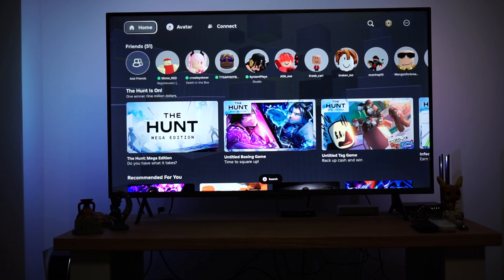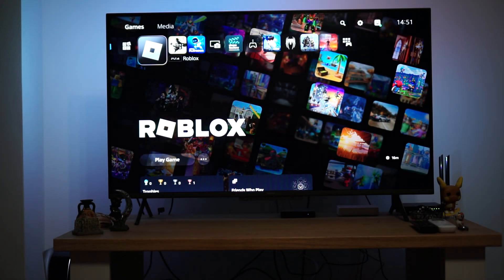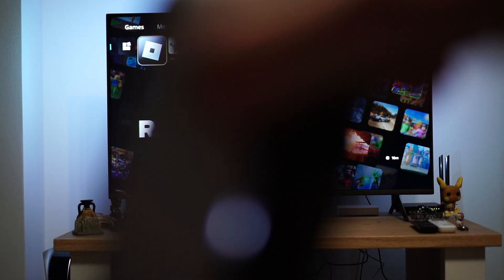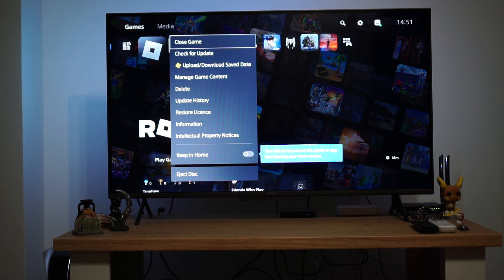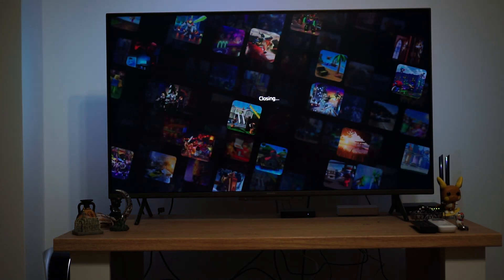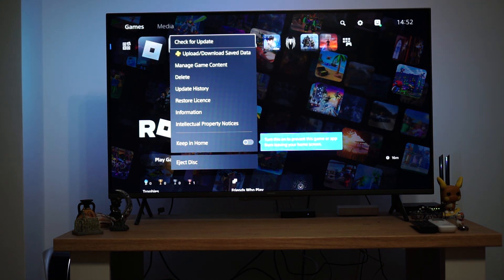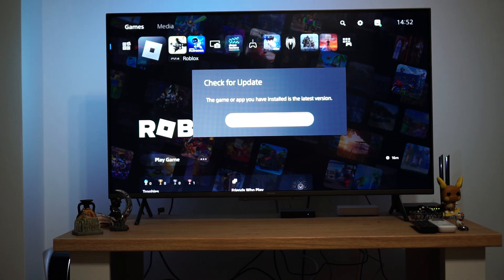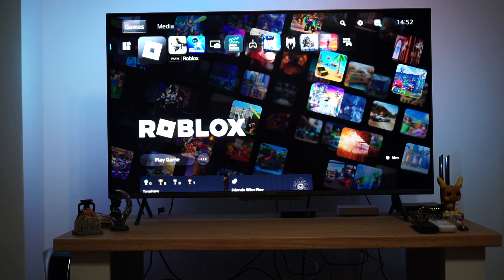How To Fix Roblox Not Working On PS5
In this video I show you how to fix Roblox not working on PS5. If you want to learn how to fix the Roblox app not working on Playstation 5 then this is the tutorial for you.